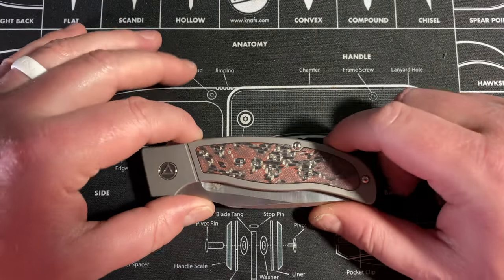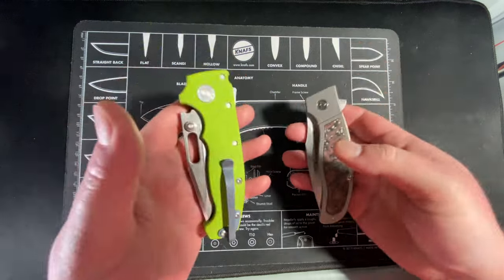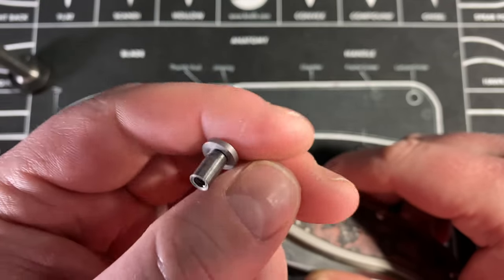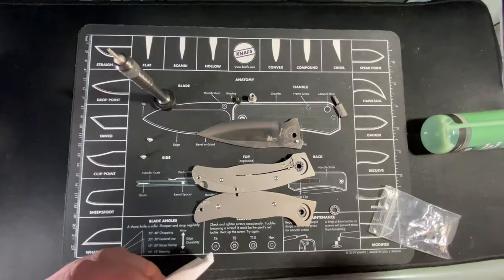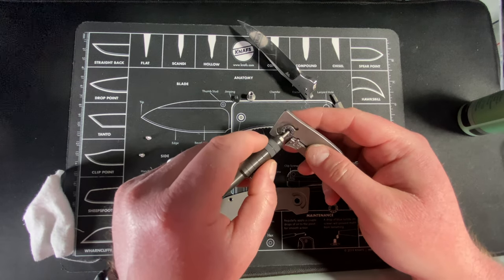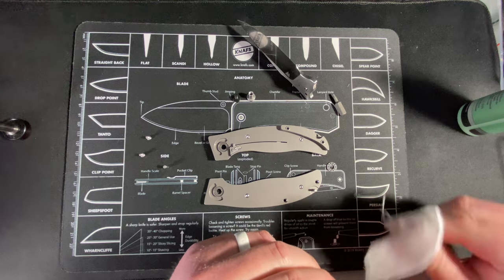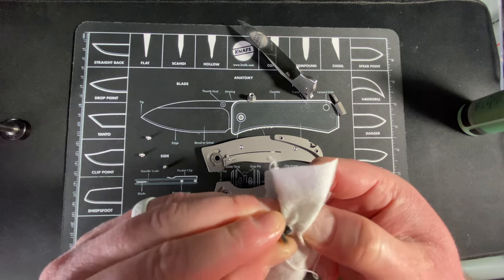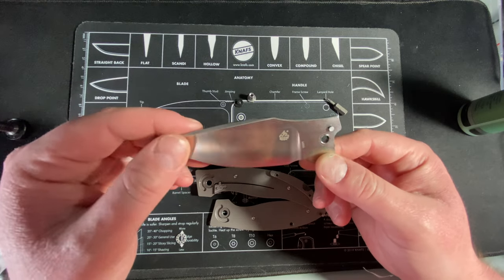QSP Legatus Disassembly & First Impressions